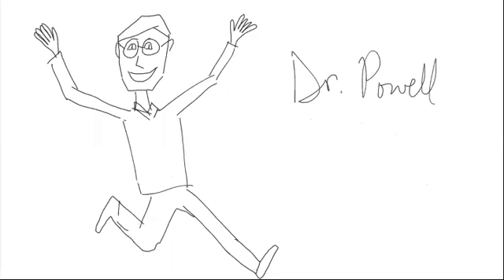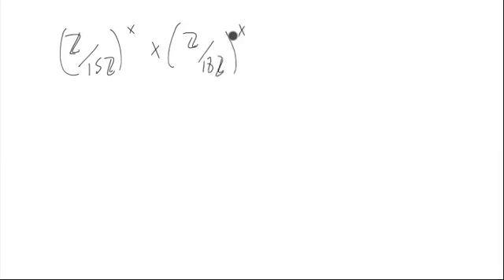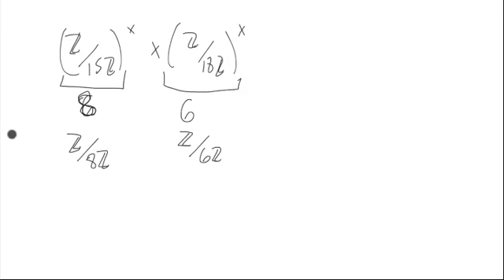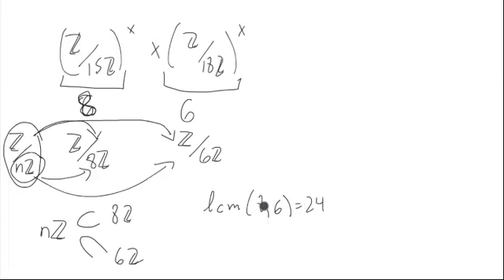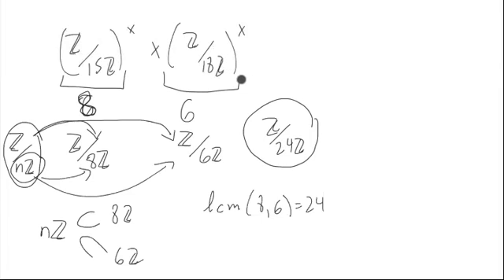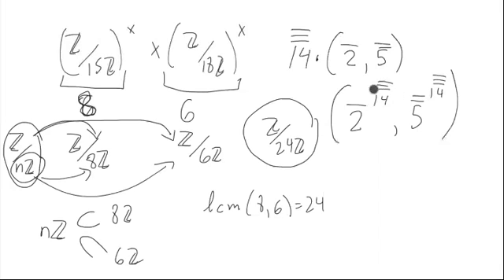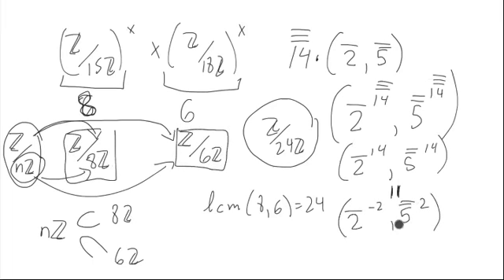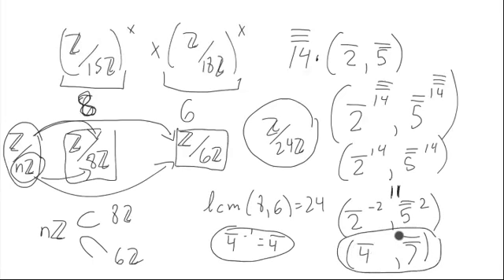Outside Multiplication as Exponentiation Example 2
This video shows how one can think about exponentiation as an ``outside multiplication.''  Namely, we look at how (Z/15Z)^x x (Z/18Z)^x can be thought of as a Z/24Z-module.